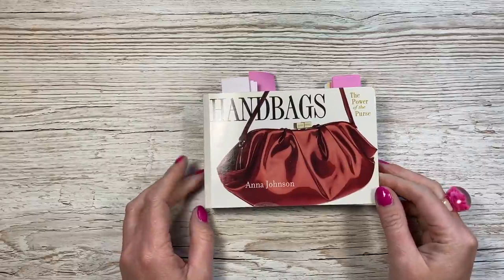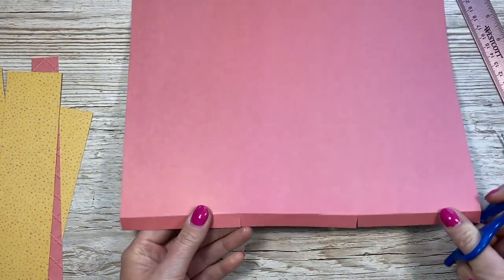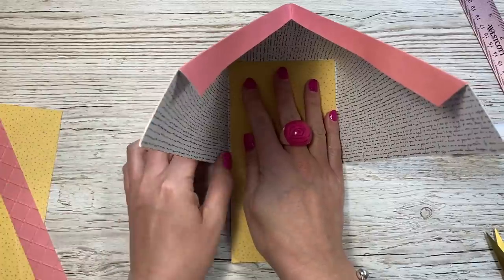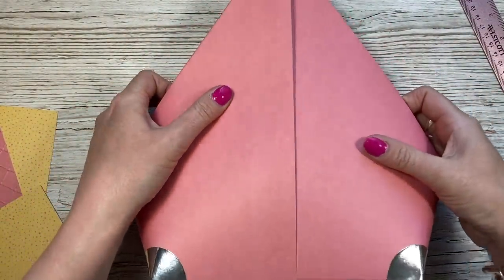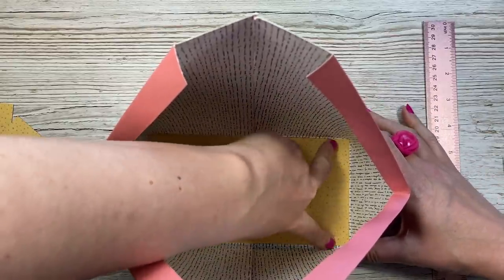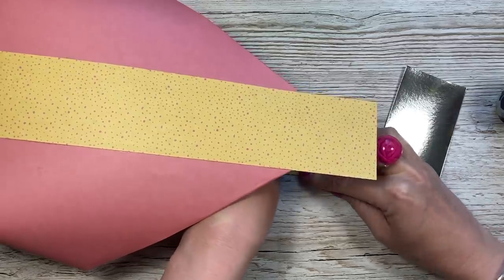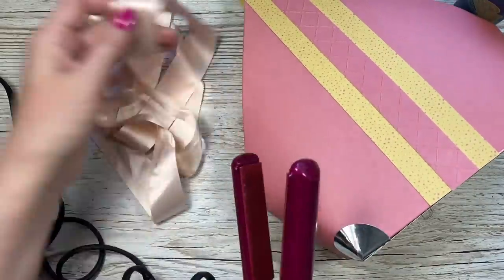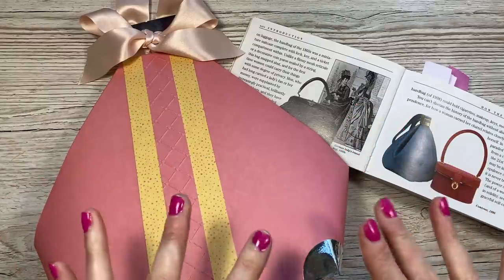💕 Pretty Faceted Gift Bag 💕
The 'Moments' 12 x 12 paper pad I used is unavailable online, however you still may be able to find it in your local The Works store.
Crafts Too A4 Lattice Hearts Embossing Folder (Unavailable)
Crop-a-dile hole punch
Crop-a-dile Big Bite
Hair straighteners I used to straighten the ribbon.
My Pink & Purple Scoreboard by Hunkydory.

Sam